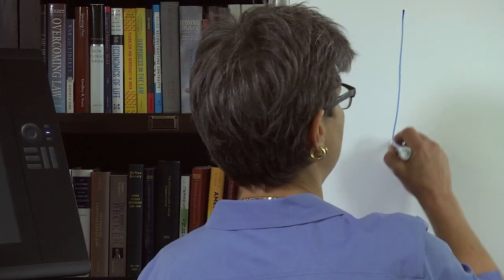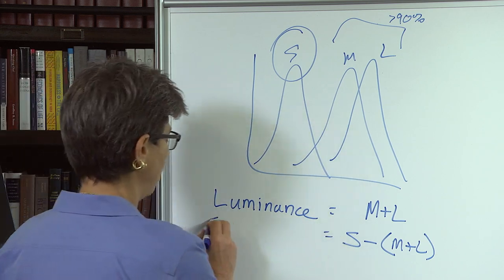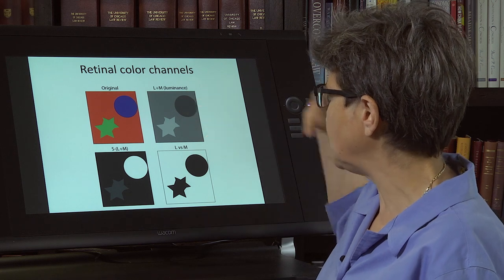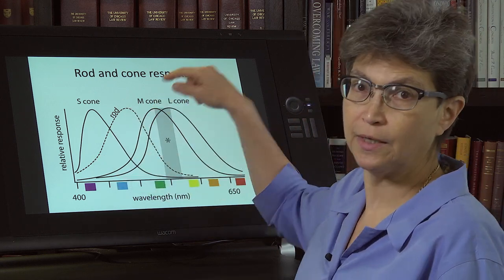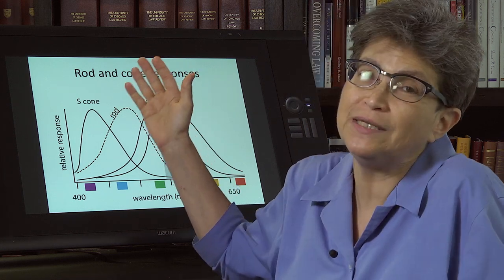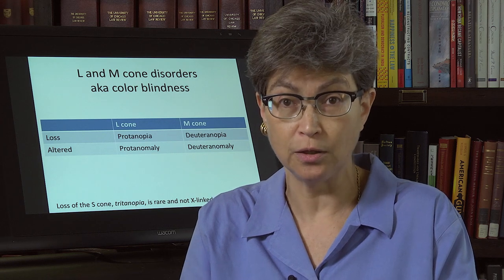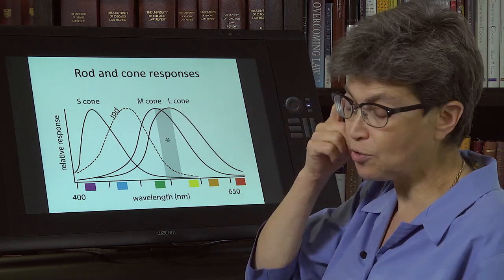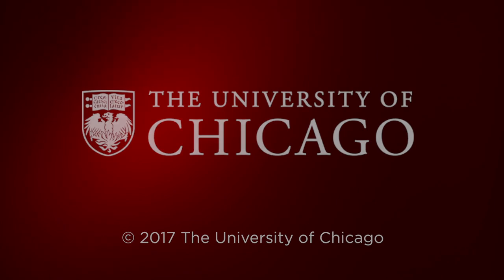10.7 Color Blindness